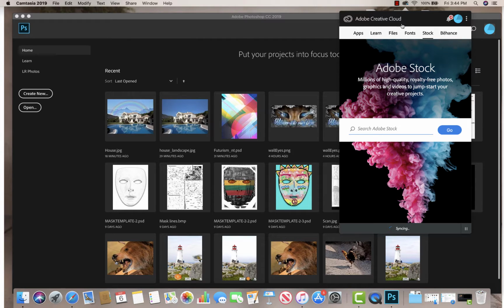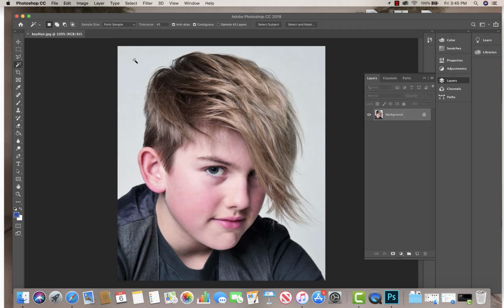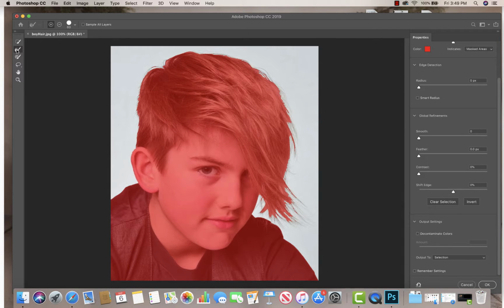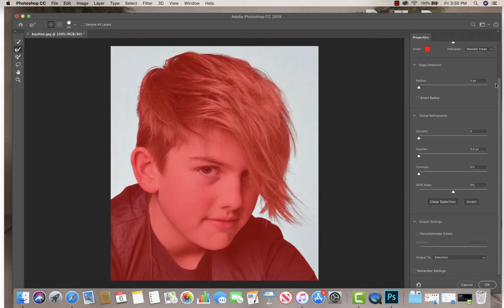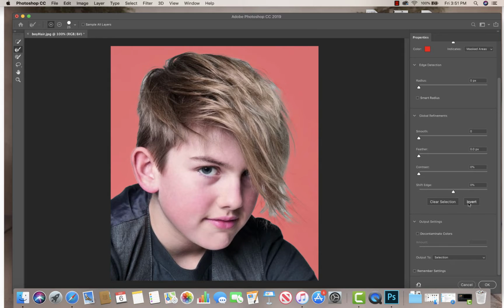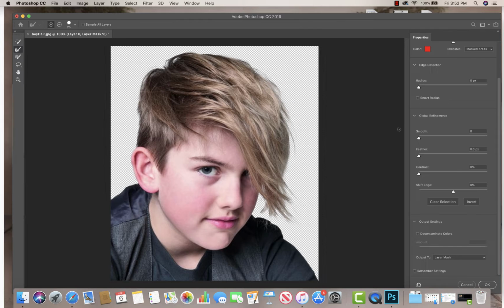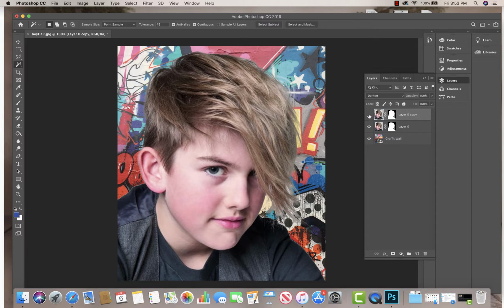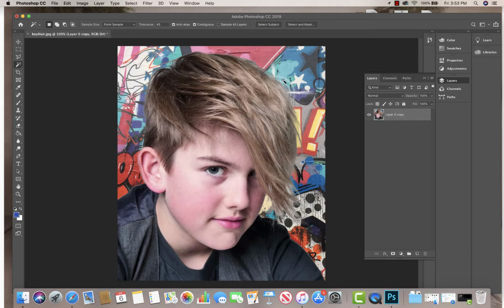BoyWithHair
Boy with hair follow-along. Learn to select and mask using your magic wand.